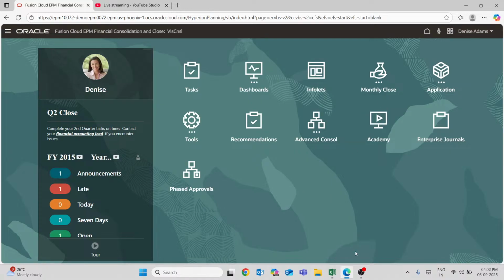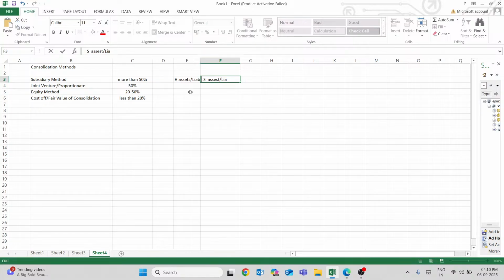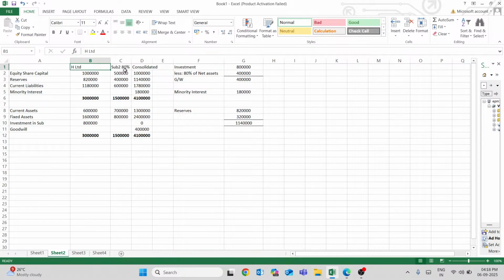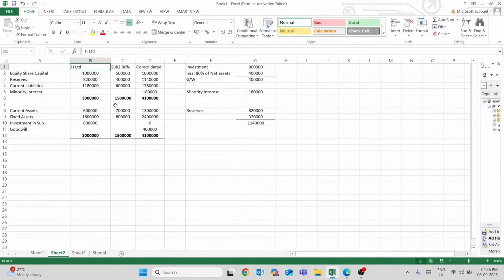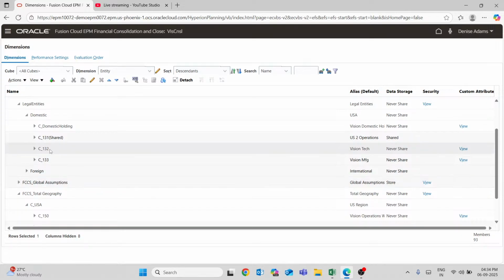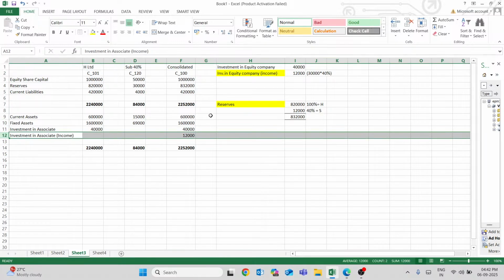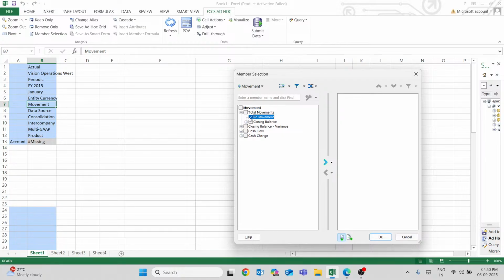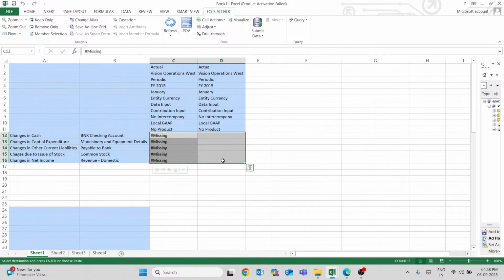LIVE Webinar: Oracle FCCS – 100%, 80% & 20% Consolidation Explained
Join us in this LIVE Webinar on Oracle Financial Consolidation and Close Cloud Service (FCCS) to understand how different ownership percentages impact consolidation. Learn how FCCS handles full, partial, and minority interest consolidations.

🔑 Key Topics Covered:

100% Consolidation in FCCS

80% Consolidation with Minority Interest

20% Investment – Equity Method Consolidation

Understanding Ownership Management in FCCS

Best Practices for Consolidation Scenarios

✅ Get clarity on consolidation methods in Oracle FCCS
✅ Learn how to configure ownership and percentages
✅ Improve accuracy in financial consolidation & reporting

👉 Don’t miss the opportunity to learn how FCCS can streamline financial consolidation, close processes, and compliance reporting.